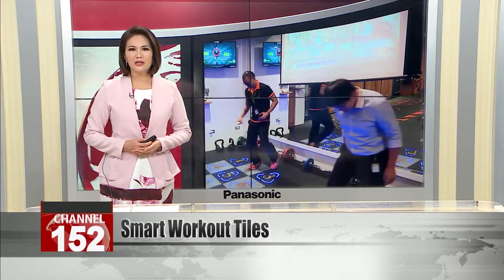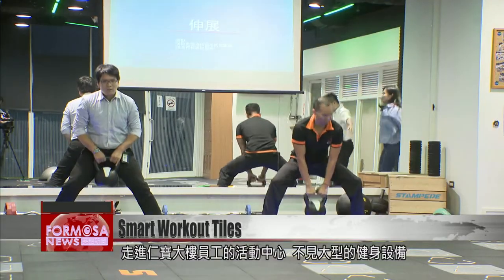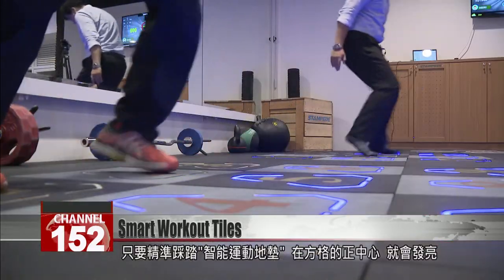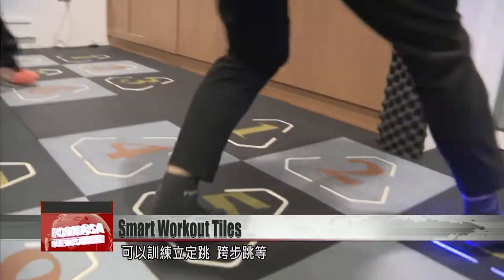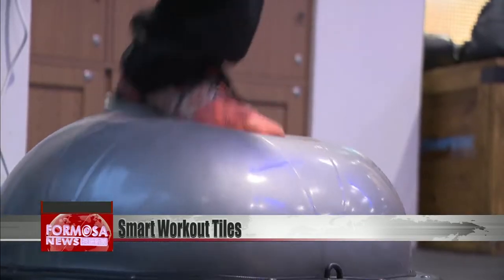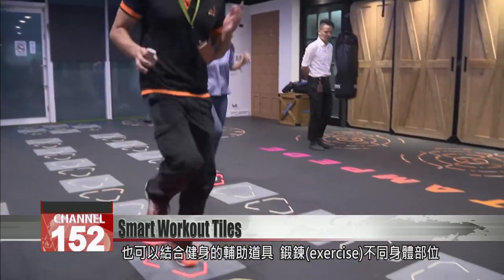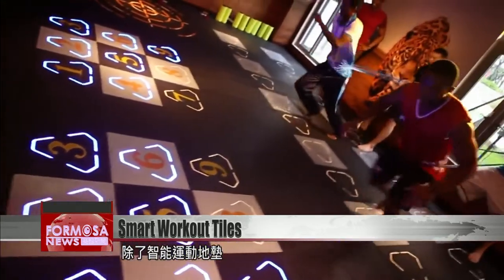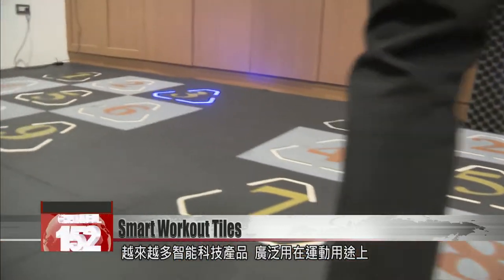Smart tiles that help users get a workout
Smart devices have taken the world of sports and fitness by storm. One of the latest developments is smart workout floor tiles. Step on them and they’ll light up while collecting data on your jumps and sprints. Fitness trainers say the tiles can be used in tandem with other fitness equipment to train every part of the body.Workers who walk into the sports center at Renbao Building won’t see any bulky sports equipment. All the fitness machines they need are in plain sight on the floor.Step right on the center of these smart workout tiles and they will light up. You can use them to practice long jumps and step jumps, as well as play interactive games or run a race.They can also be used with other fitness equipment to exercise different parts of the body.EmployeeIn gyms, it’s your trainer who tells you whether you are doing it correctly. Here we use data to give a clear picture on how you are doing.These smart workout mats had been used in the training rooms at the Universiade. They can be used in medical centers to offer smart rehabilitation therapy. Fan Wei-yiBrand representativeThe complexity lies in the software design. For instance, if the athletes need to, they can view their training program. It can be used for cognitive rehabilitation. If you see a red apple, you step on the red one.These tiles are not the only smart equipment geared toward athletes. Apparel like smart running socks and undergarments are also beginning to become popular in the world of sports and fitness.